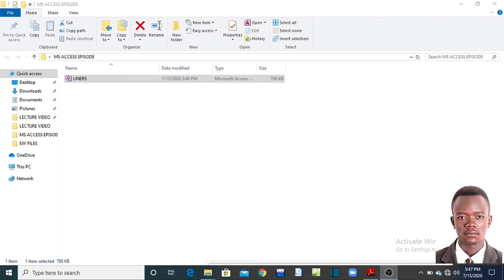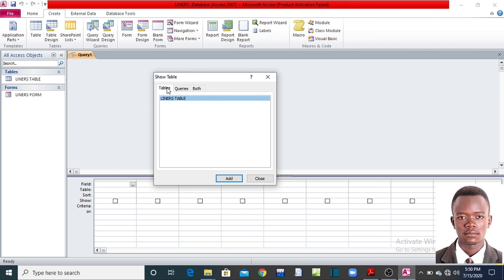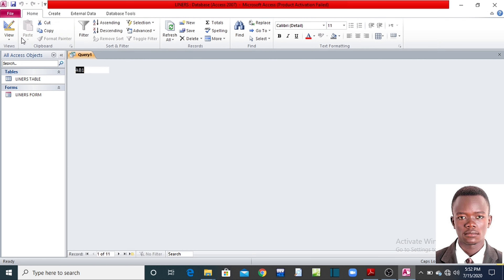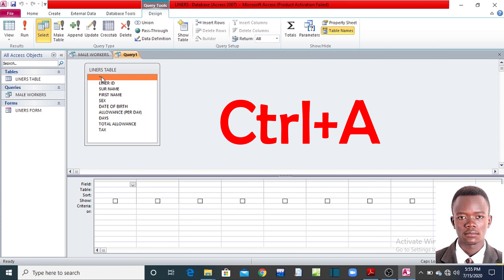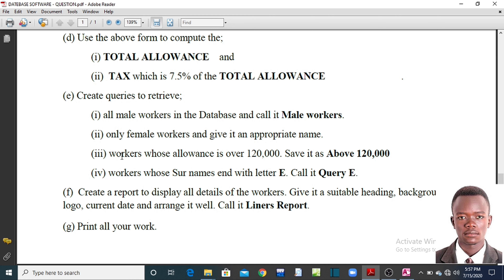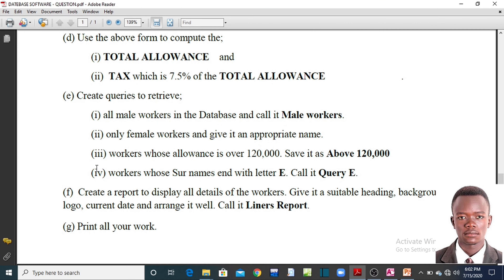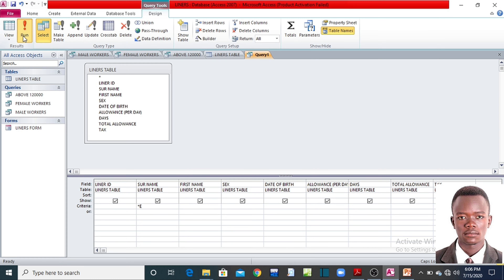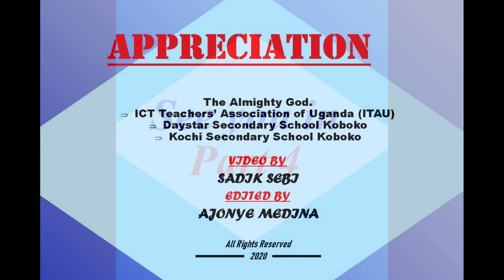CREATING QUERIES IN MS. ACCESS (PART 3) BY SADIK SEBI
How to create Queries in Microsoft Access in easy ways.